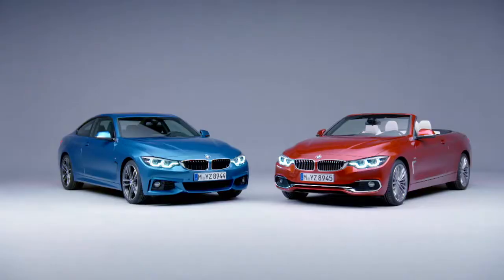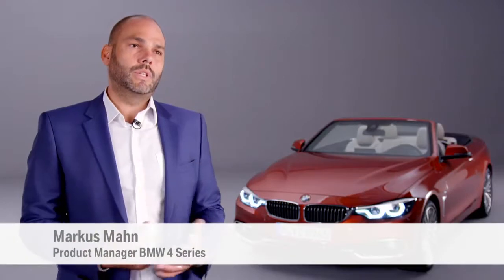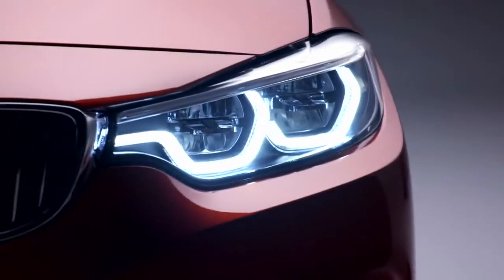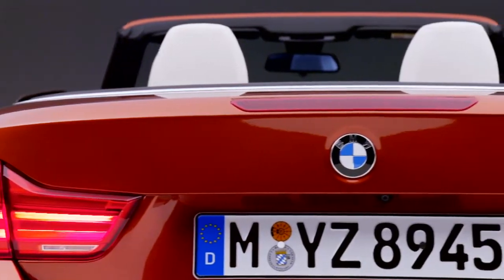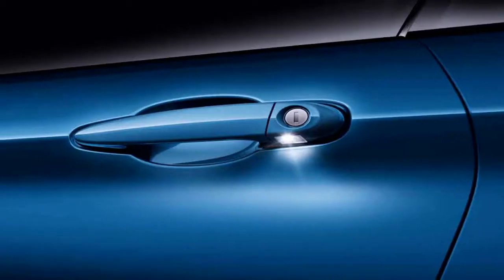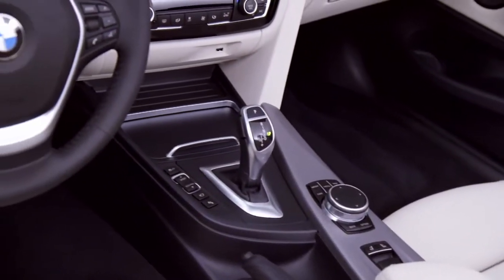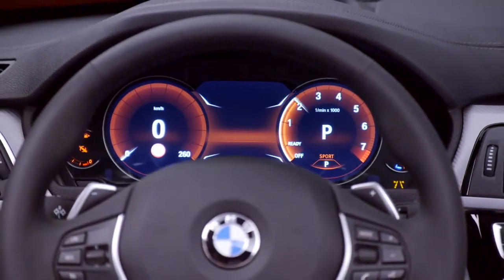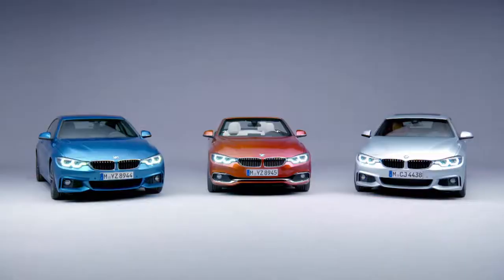Feature The new BMW 4 Series